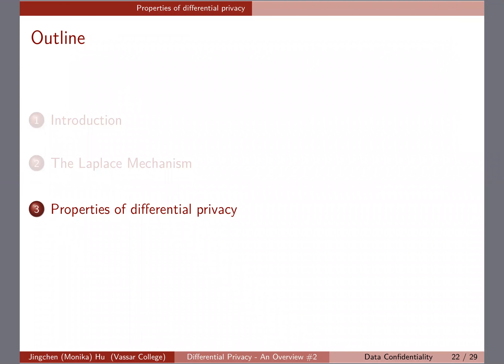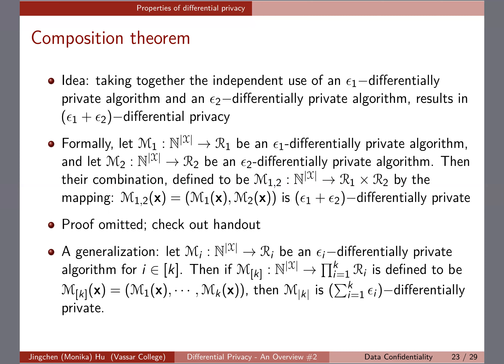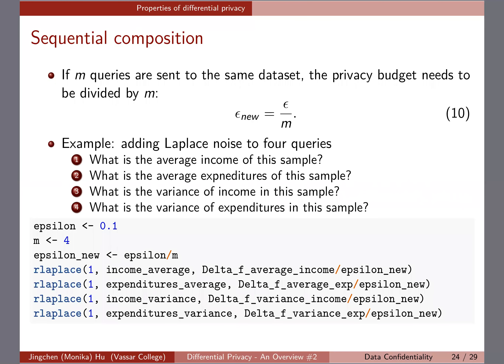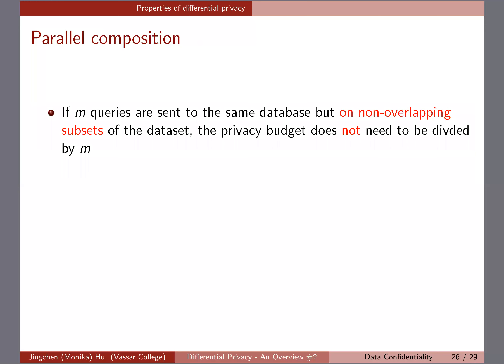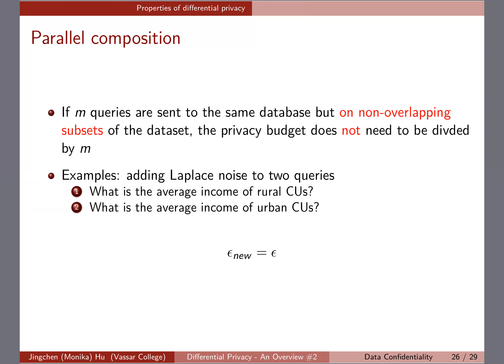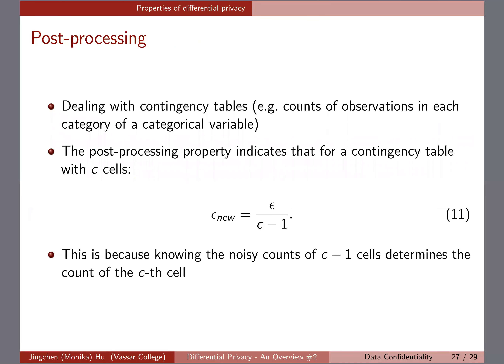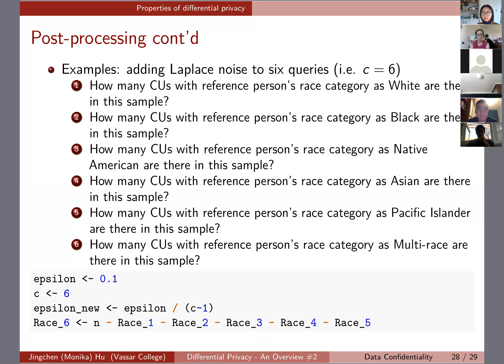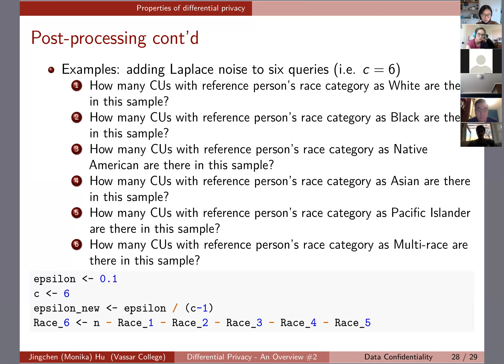[Differential privacy overview #2] Properties of differential privacy